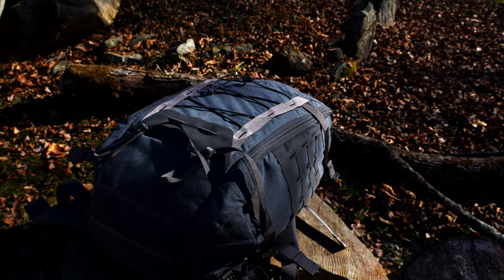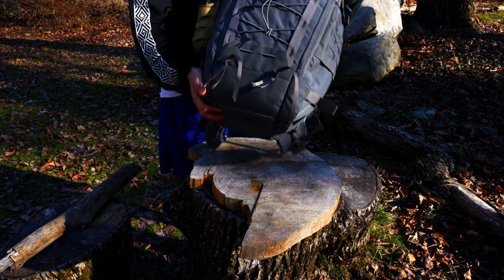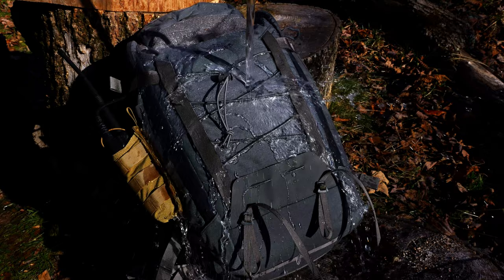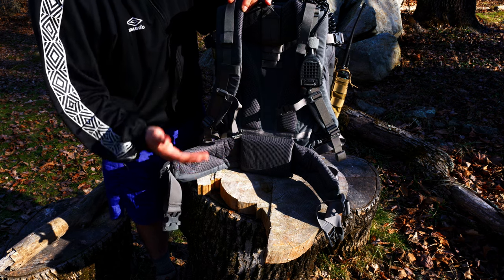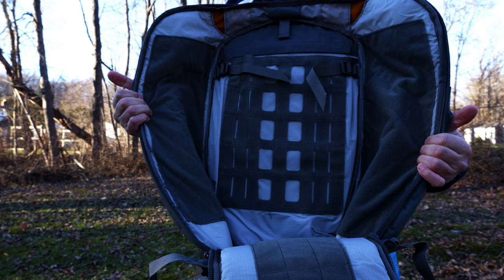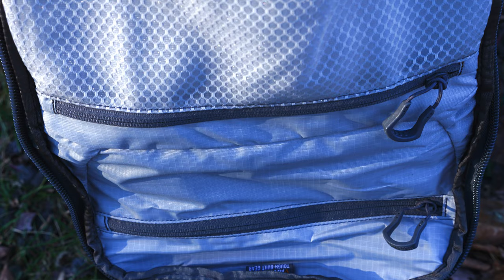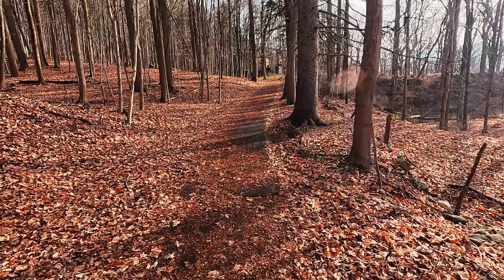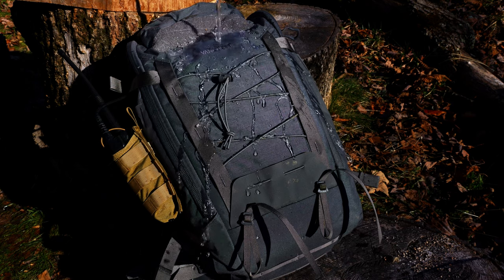Vanquest Ibex 35 - Heavy Duty Daypack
Vanquest sent this loaner backpack out for review. I've been sick with a cough so my voice isnt the best in the video.  Overall its a decent bag and has some really interesting features for a rugged bag. It has use for tactical and harsh work environments as well as modular capabilies with its hyplon attachment systems. Inside you can also attach Vanquests Cubes and other packs with their accessories to customize the inside layout which is a nice bonus.

00:00 Intro
01:06 Outside Look
08:12 Inside the pack
12:22 Pads
13:04 Thoughts on the bag and items

Filmed and recorded on a combination of tools - Panasonic GH6 , GH4 with  12-35mm lens ver1, Sound devices 302 mixer, zoom h2n, h6, h4n pro, samsung note 9, GoPro Hero 12, Rode Wireless Go II, AKG P420 Microphone.